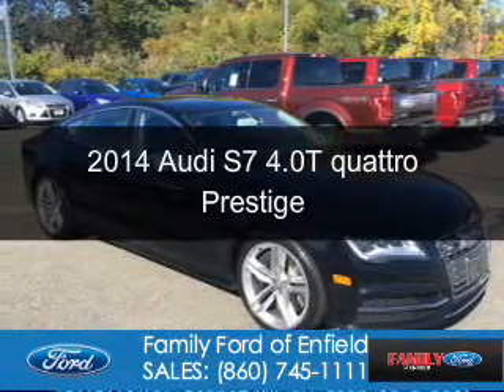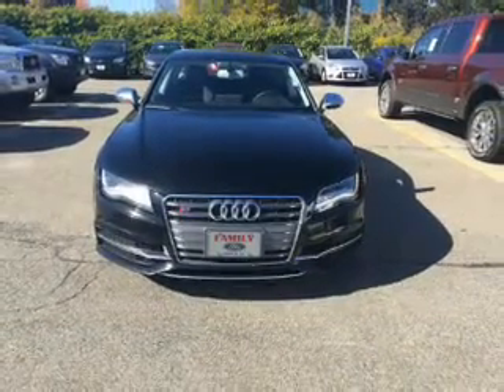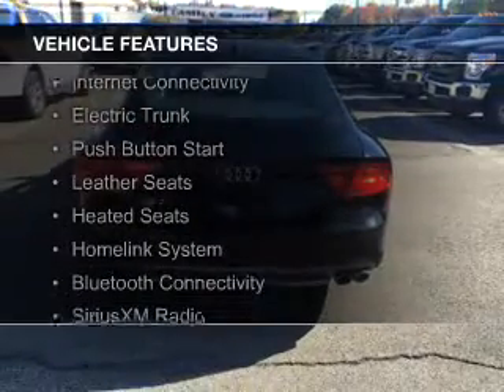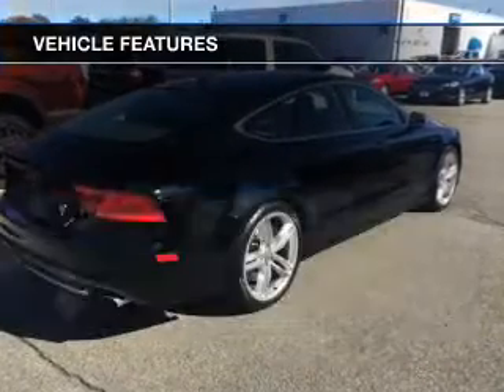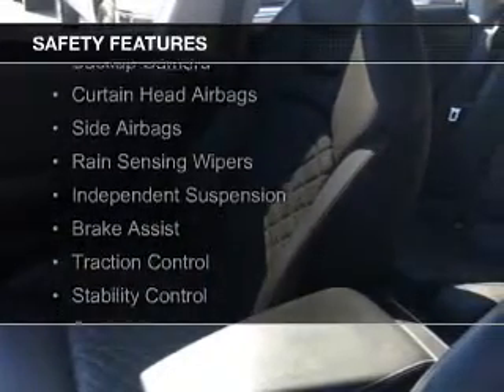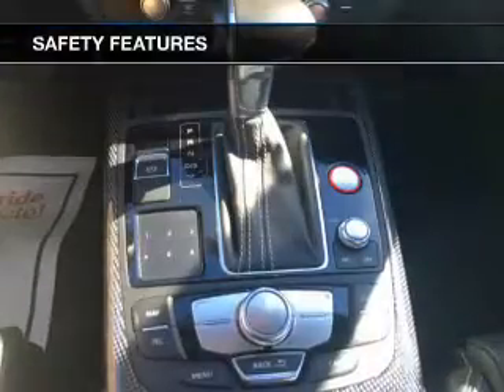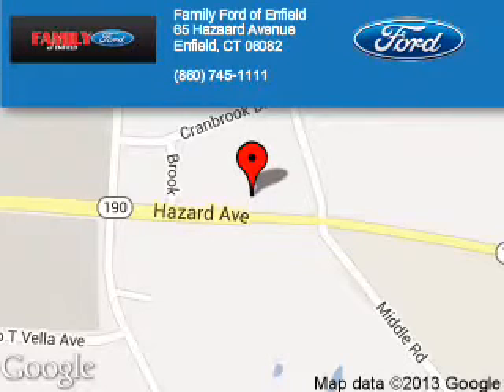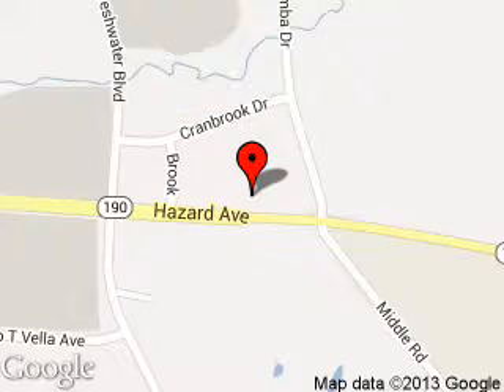2014 Audi S7 - Enfield CT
Phone:
Year: 2014
Make: Audi
Model: S7
Trim: 4.0T quattro Prestige
Engine: 4.0 liter 8 cylinder 32 valve
Transmission: 7-Speed Automatic with Auto-Shift
Color: Brilliant Black
Mileage: 48493
Address:
65 HAZARD AVE